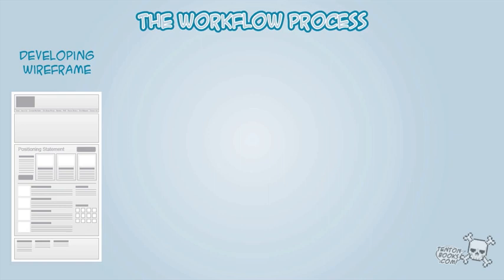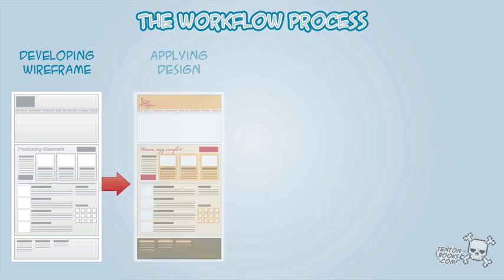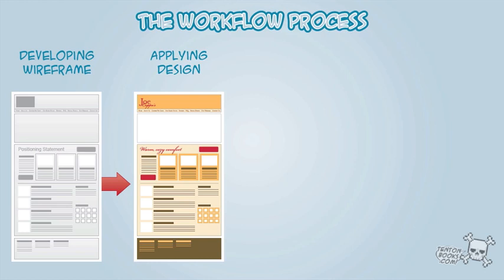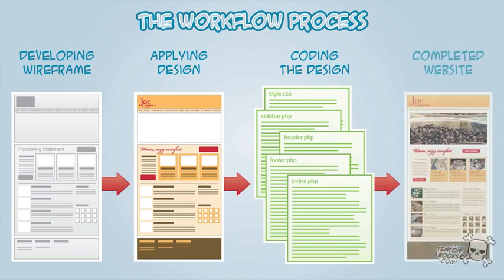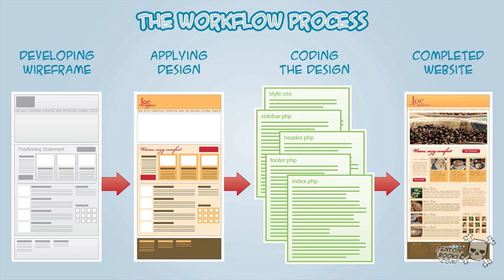0103 The Workflow Process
Scratch building wordpress theme with photoshop.
if you want to create your own custom web template using Photoshop